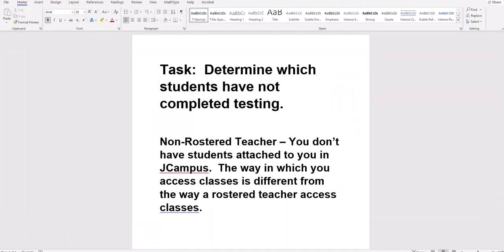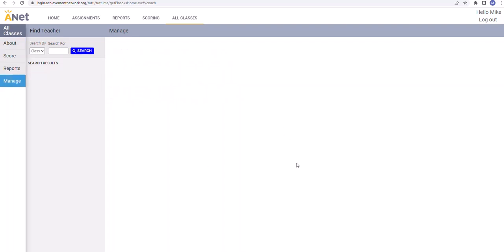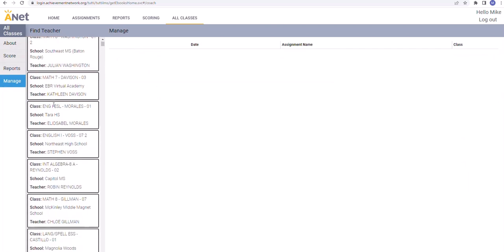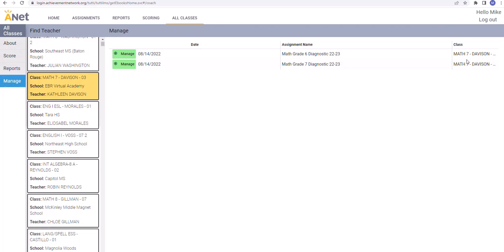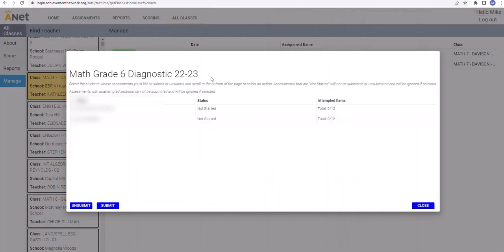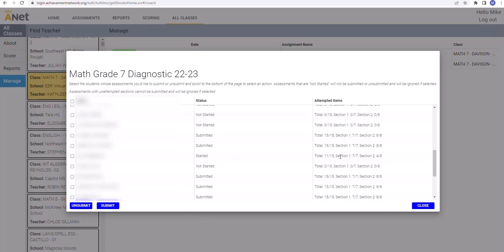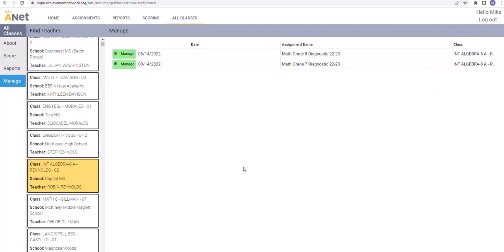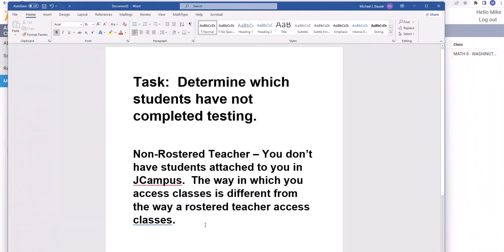EBR ANet Task: Determine which students have not completed testing.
This video will show you how to determine which students have not completed testing in ANet.